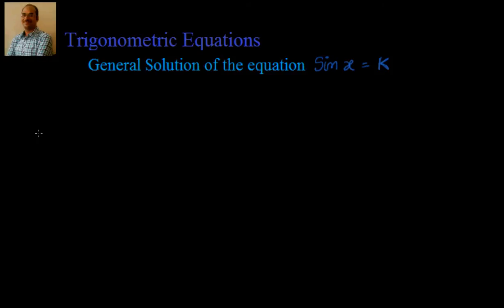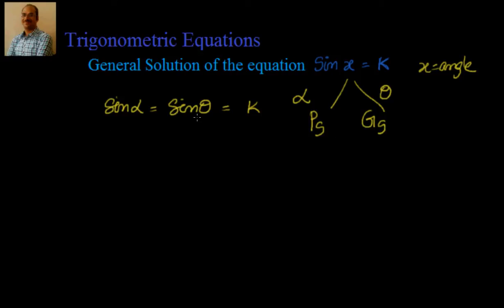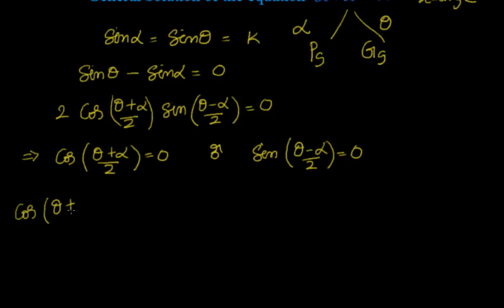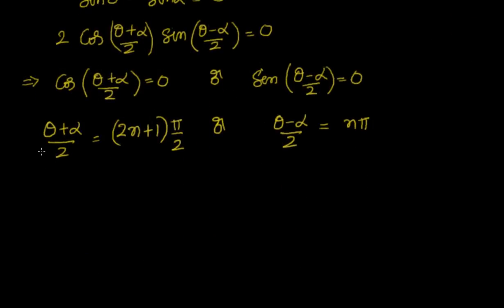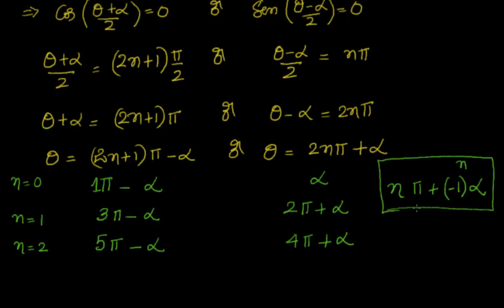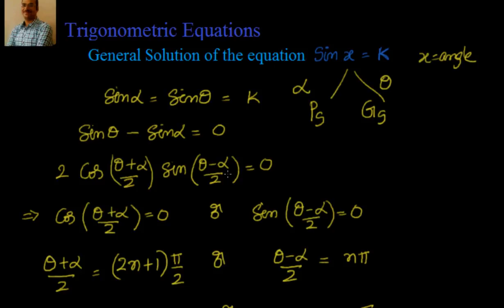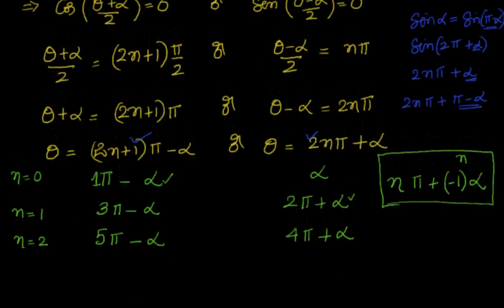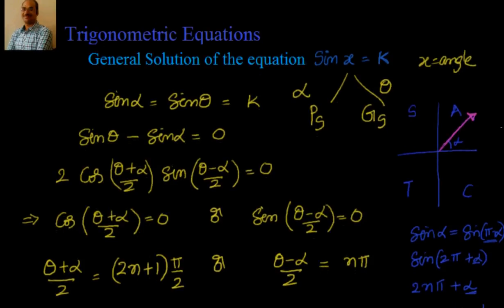General solution of Sin x = K